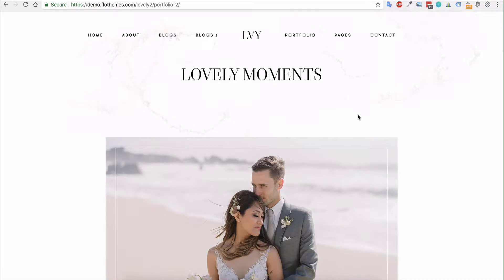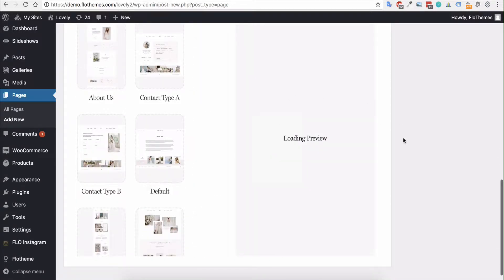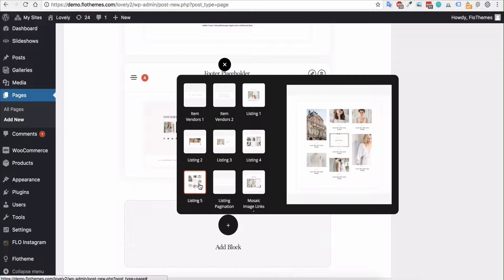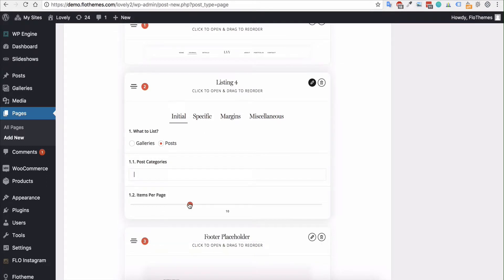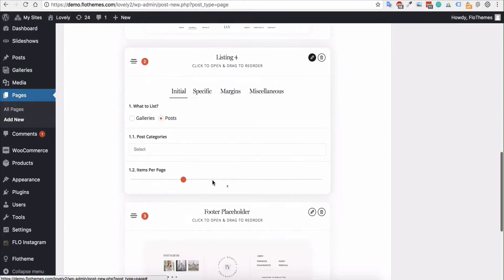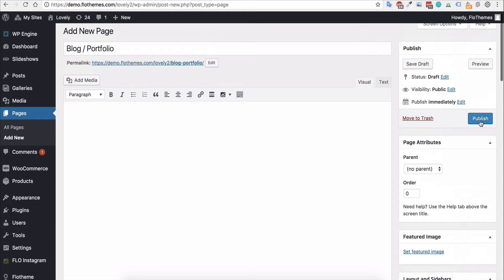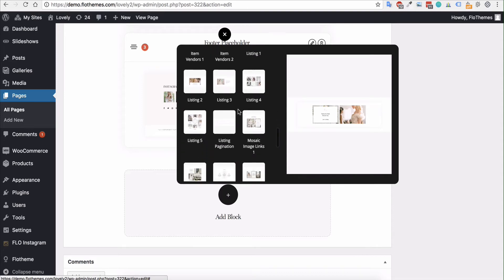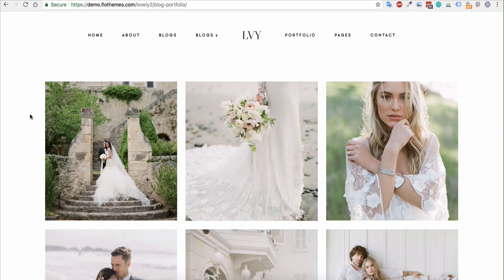Lovely 2 :: Listing Block for a Blog & Gallery Page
In the following tutorial we explain how you can create a listing page, using the listing block. This will allow you to display your blog posts or galleries on any page.